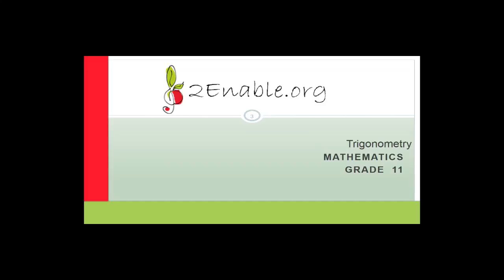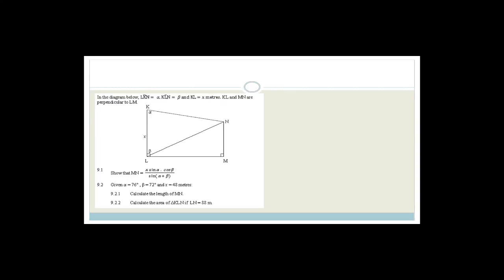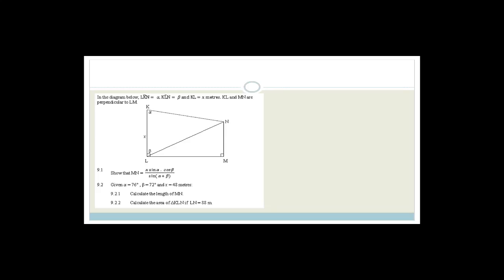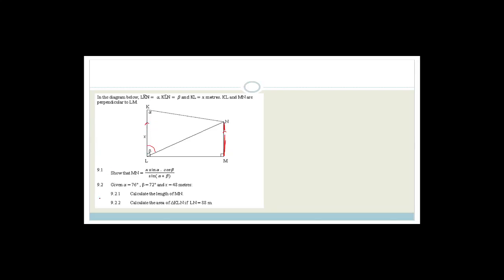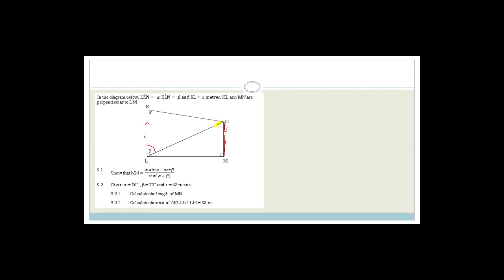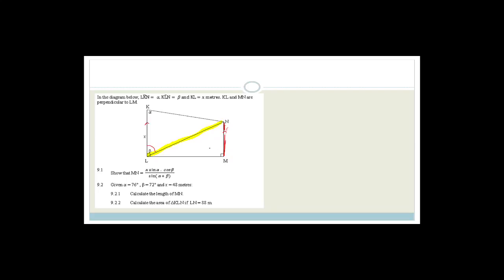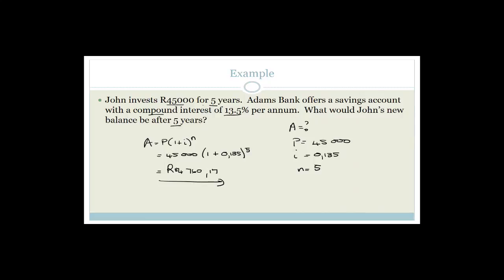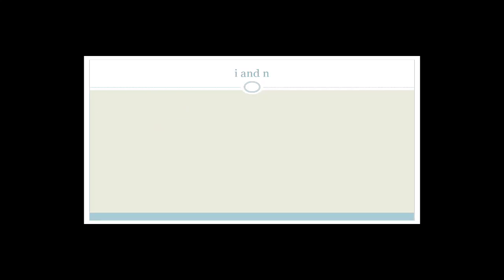Trig Week 19.2 Revision